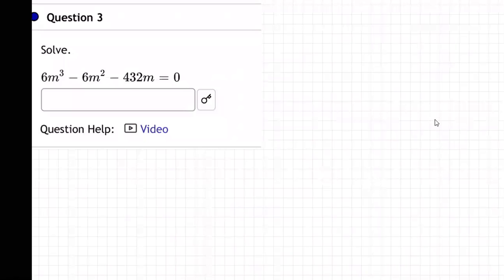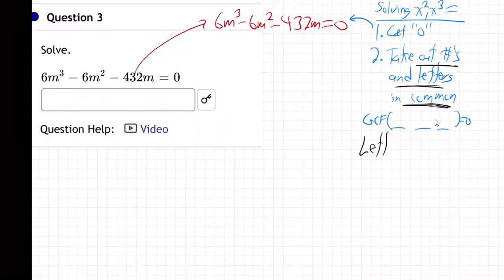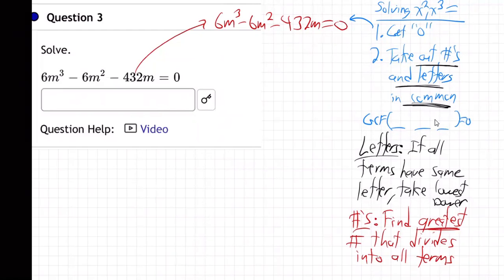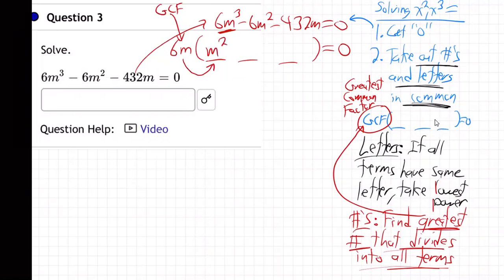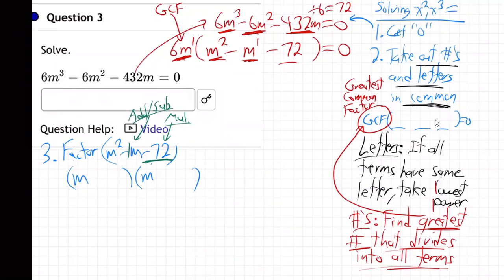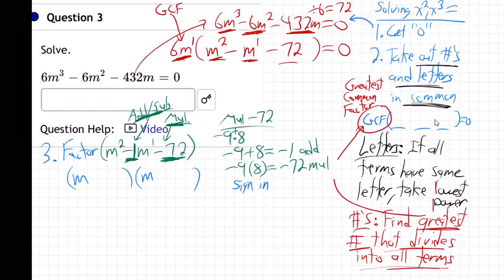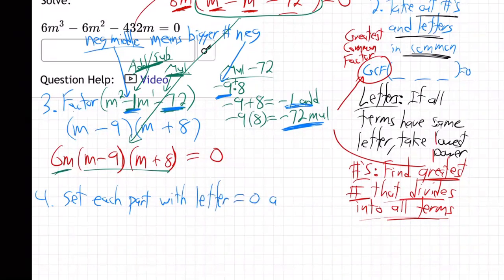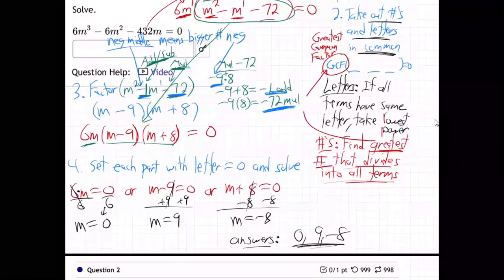m3a-2.5 lecture 3